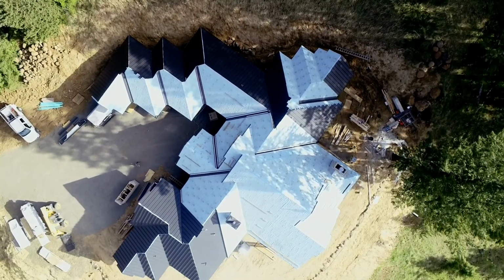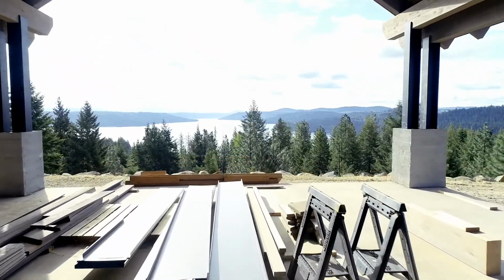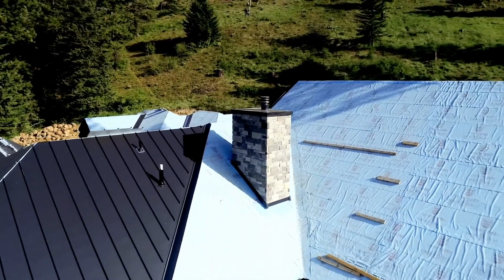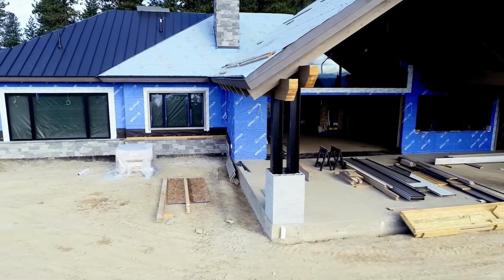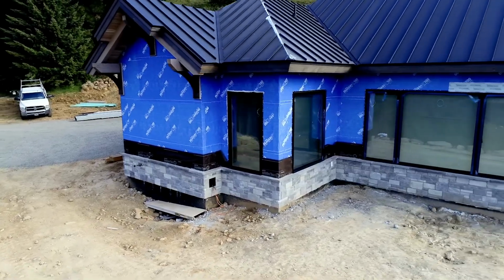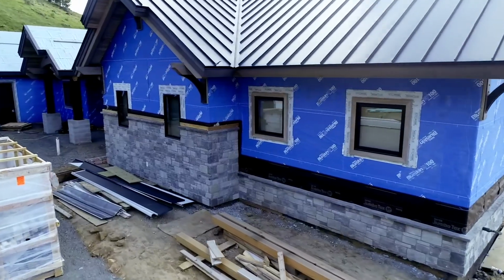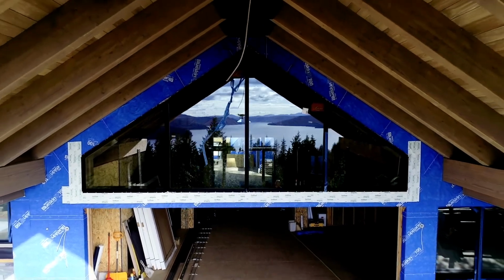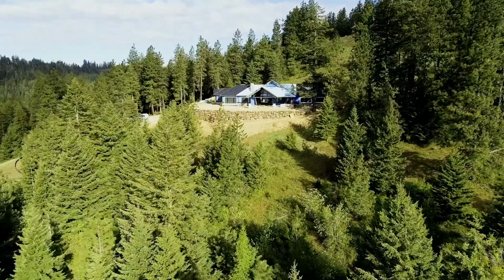Part 6: Overview of work in progress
The James David Custom Homes team has been busy in Coeur D'Alene, Idaho. Join us today and see what has been completed so far in this new beautiful custom home.

At this stage, we’ve completed the framing and the roof truss, steel columns, boulder wall, installed the windows, wrapped the house with blue skin, and installed the Pangea Stone and metal standing seamers.

In order to get the specific boulders for this job, we worked as CSI—All things Stone. They have over 30 years’ experience and are one of North America's largest distributors of manufactured stone, natural stone, brick veneer, stone siding and building components.

Let's build excellence together.